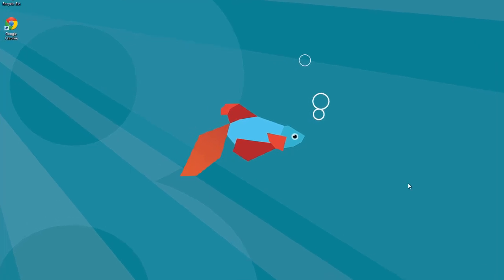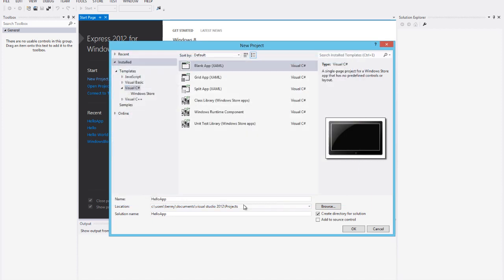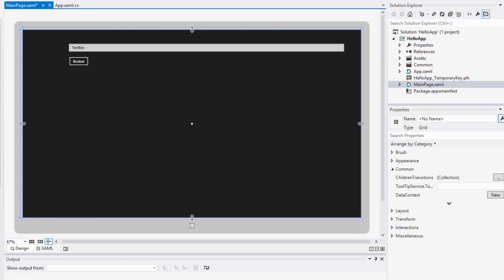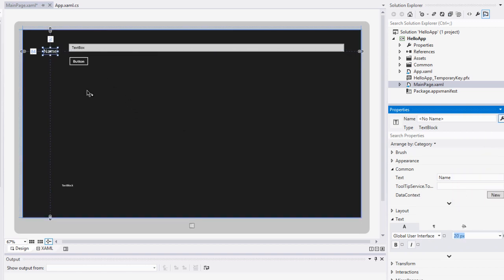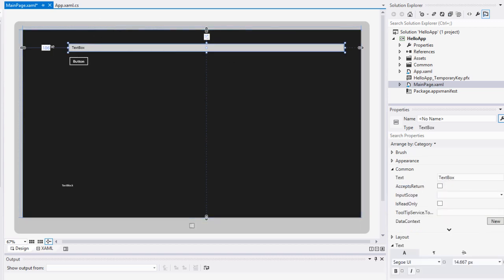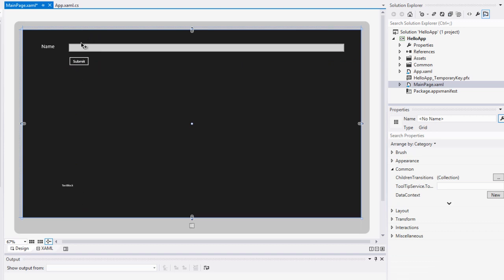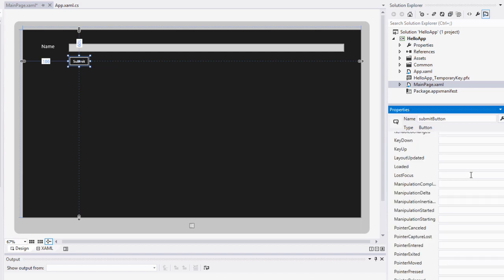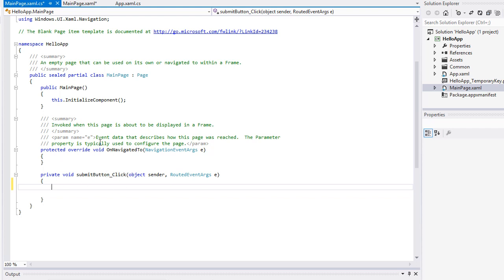Windows 8 Development Tutorial - 3 - Writing your first line of code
Writing code can be scary, In this tutorial I walk you through writing your first line of C# code and interacting with the user interface elements. We create a simple application that says hello to the user by using a TextBox and a button.